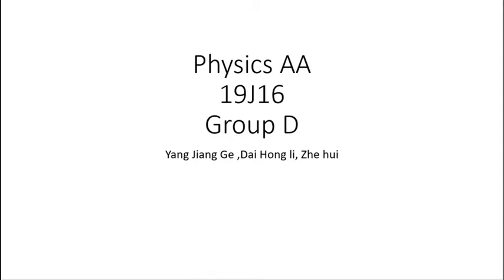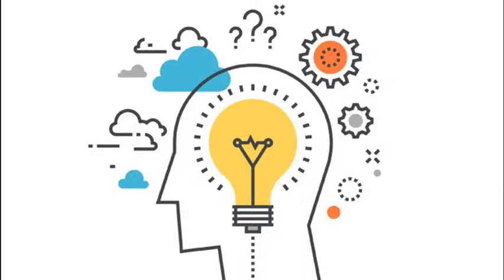Physics AA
2019 19J16 physics AA group D
Member Jiang Ge, Hong li, Zhe hui